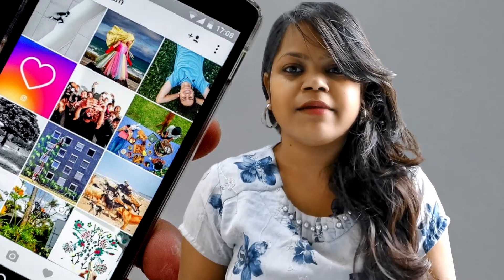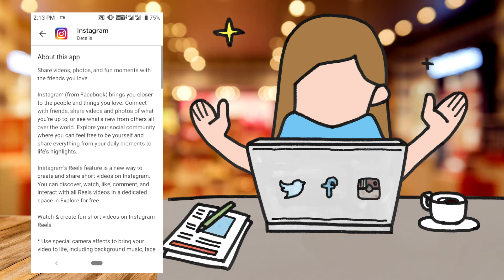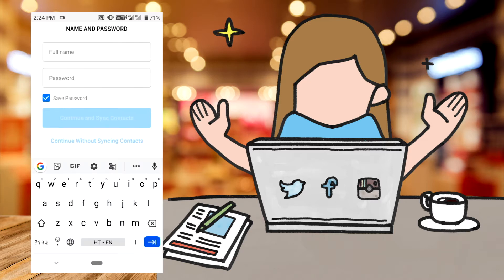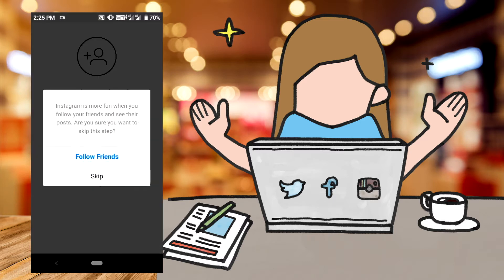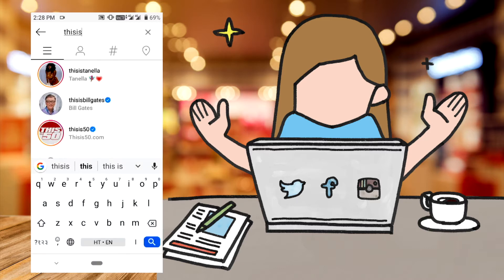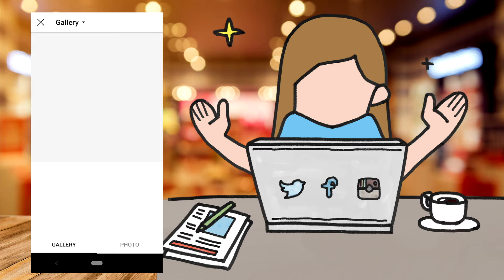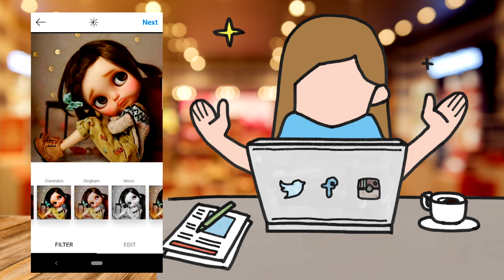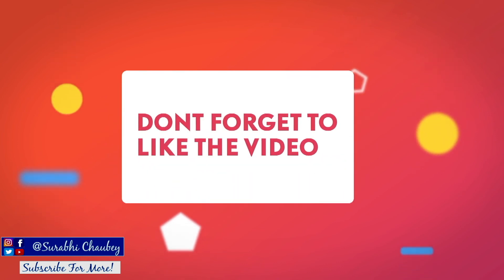How to use Instagram - इंस्टाग्राम चलाना सीखिये सिर्फ 5 मिनट में by Surabhi Chaubey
Namaste ye humare 2nd Episode hai...-:
How to use Instagram - इंस्टाग्राम चलाना सीखिये सिर्फ 5 मिनट में | Instagram Full Guide in Hindi...

Main aasha karti hoon ki apko ye series pasand aaye aur aapko is se kuch sikhne ko mile..

In this Video , Explaining about Instagram Course || Introduction to the course || Basic to Advance in Hindi...